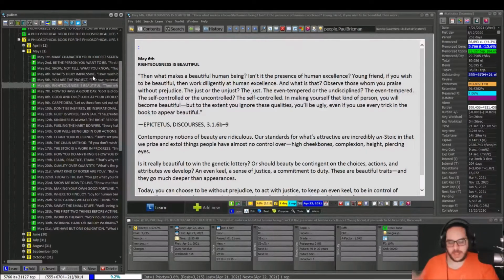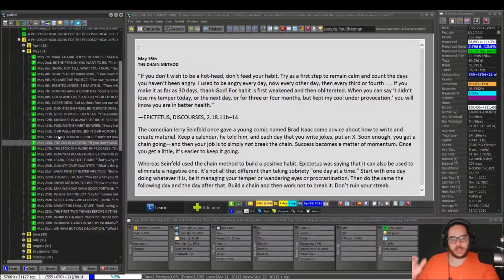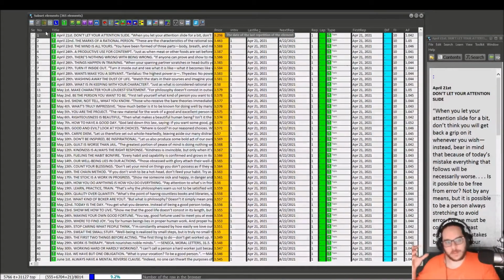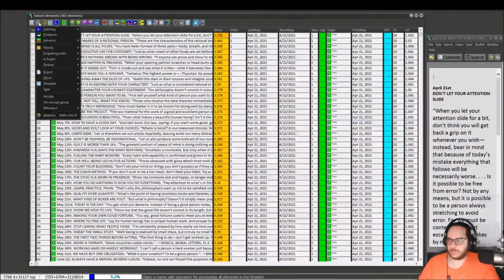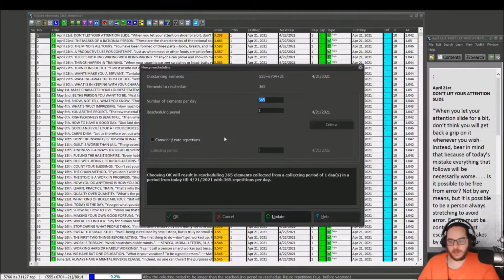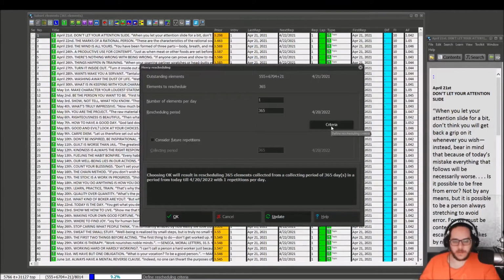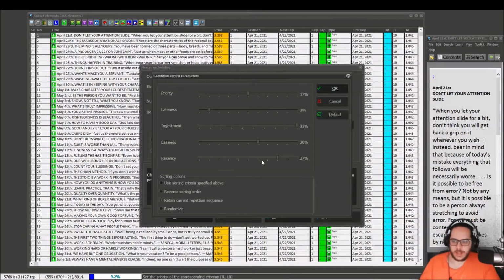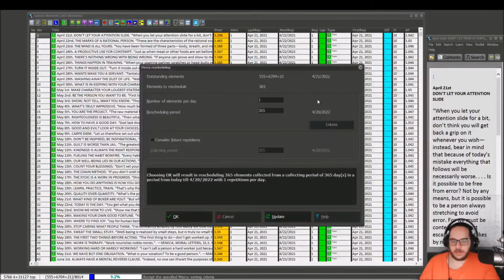How to Schedule Elements Sequentially in Time: Journal Style in SuperMemo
Timestamps:
0:00 Intro and previous setting up
1:24 Browser selection & order
2:42 Spread & parameters
3:53 Double checking
4:24 Caveats